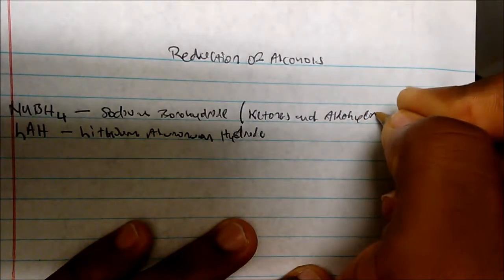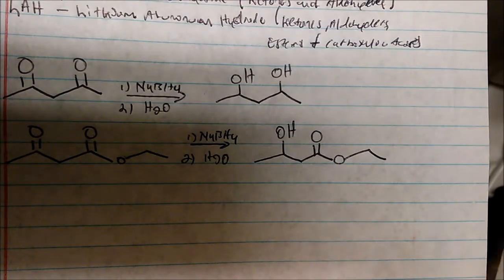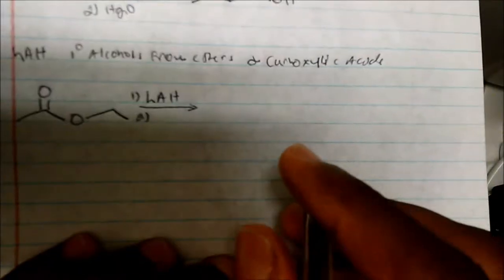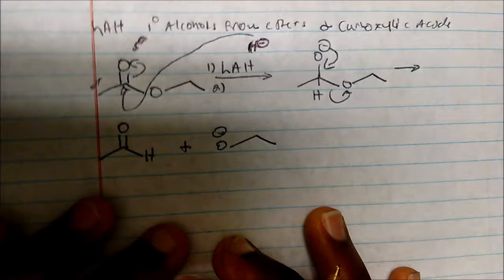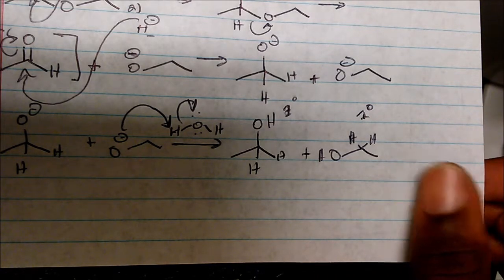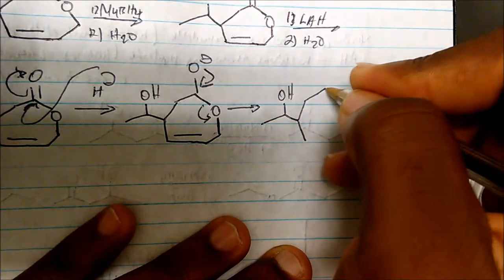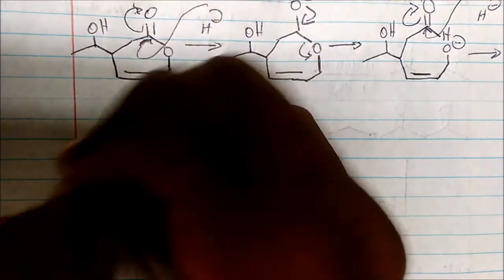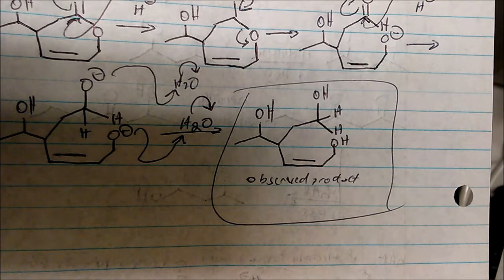Reduction Using NaBH4 and LiAH4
This video focuses on NaBH4 AND LAH  which are the main reagents used in the video.